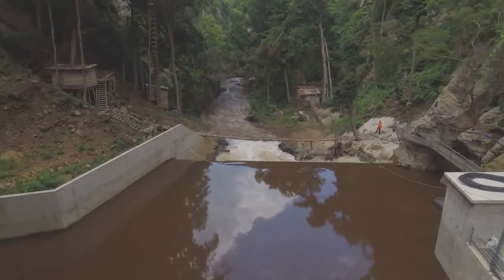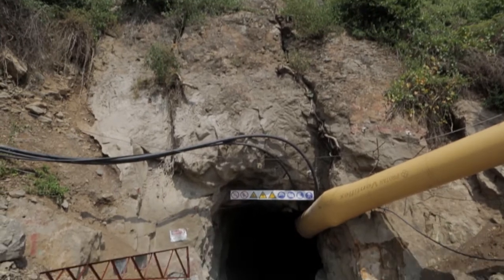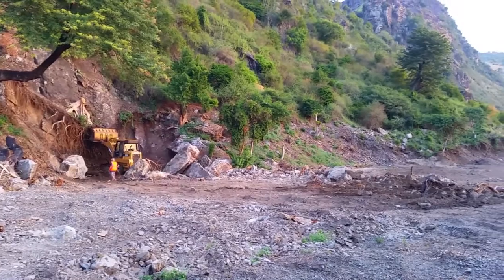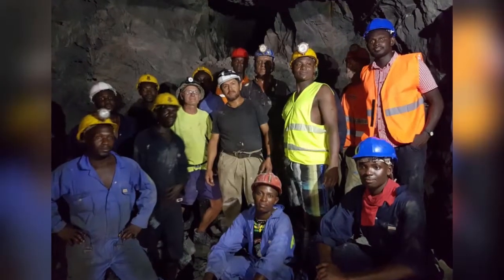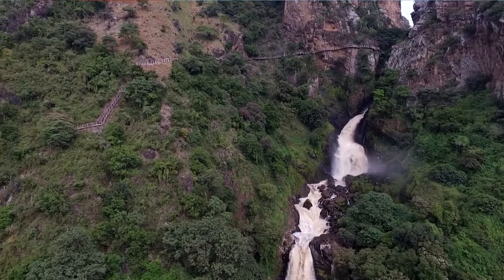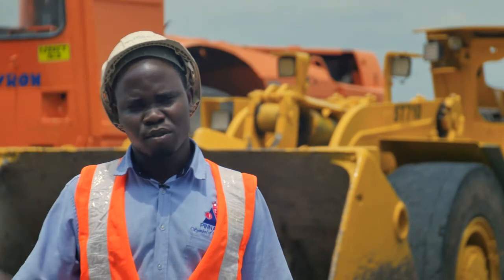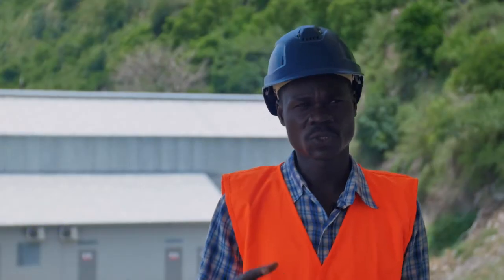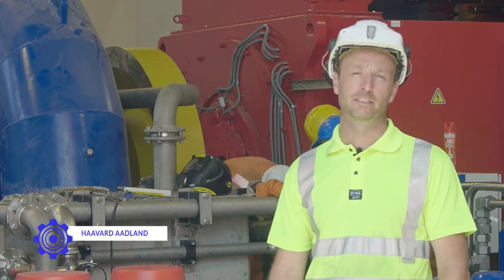THE NKUSI STORY